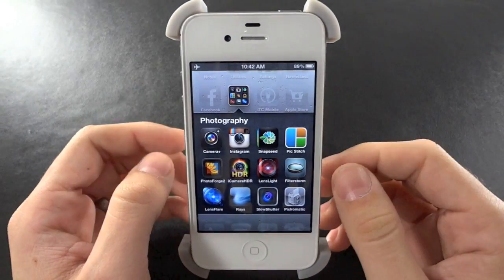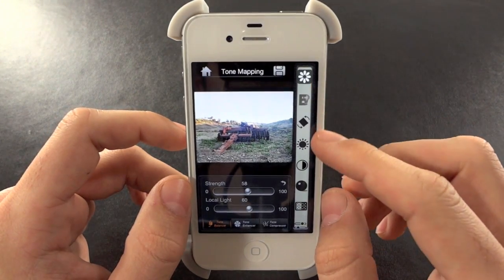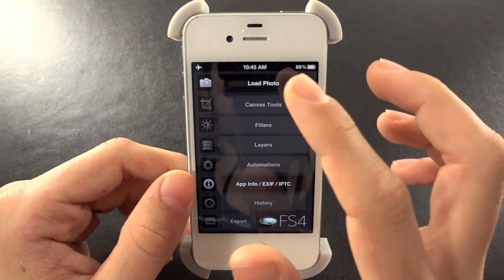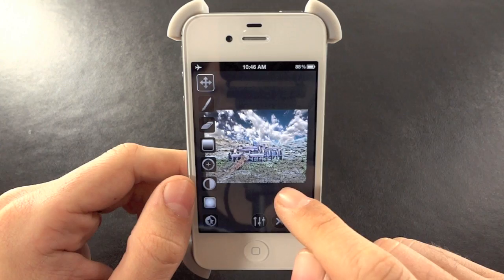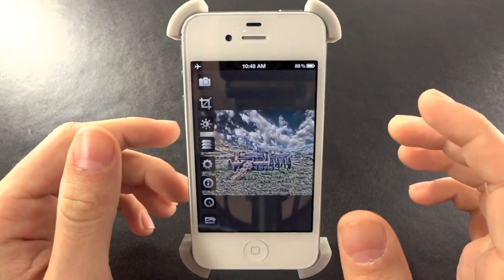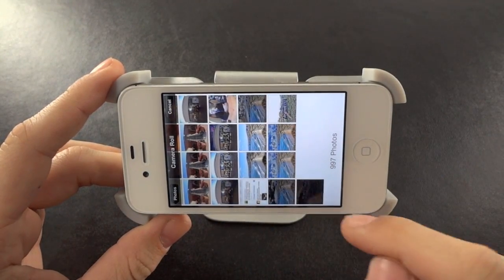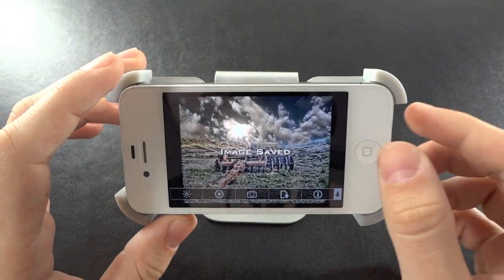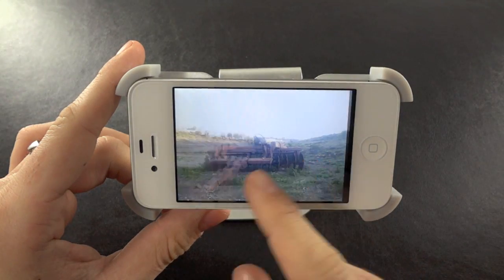Tutorial: Dramatically Edit Photos Using ONLY iPhone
I will be walking you though the steps to dramatically edit your photos using ONLY an iPhone, and a few simple to use applications from the AppStore.
Download the image I'm using below